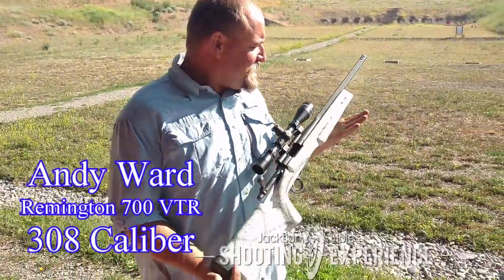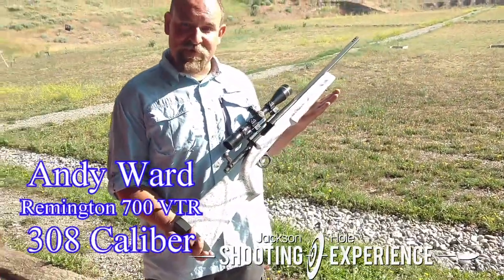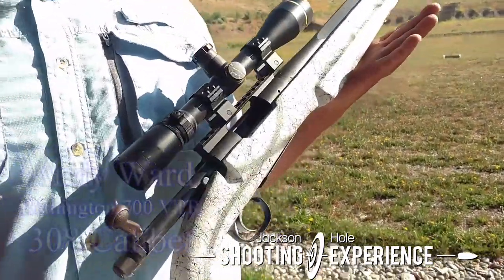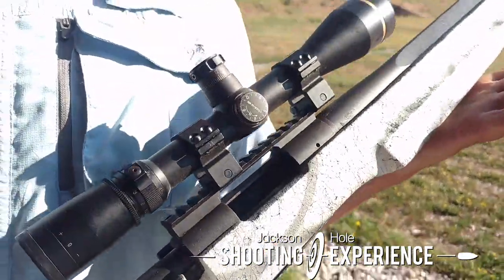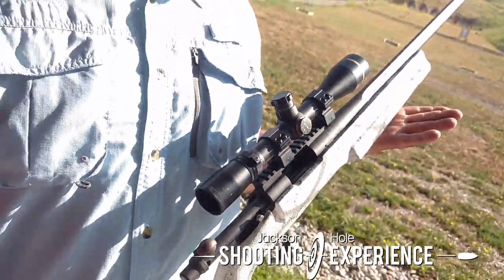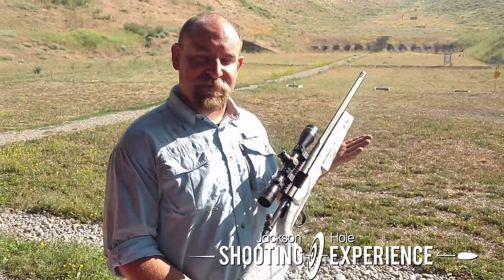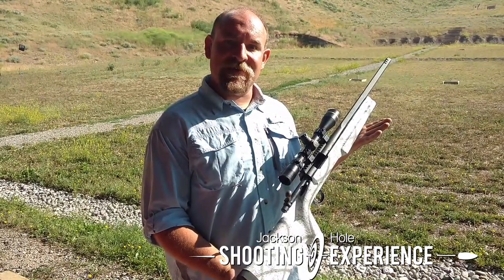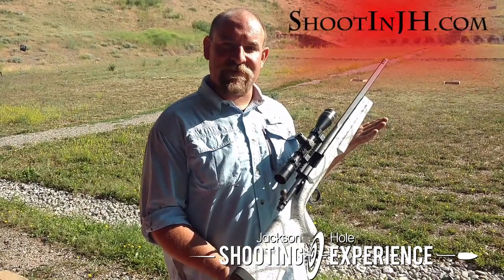Learn About the Remington 700 VTR 308 Caliber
Would you like to shoot long range precision rifle in Wyoming?  Try it out!  Shoot In Wyoming Remington 700 VTR 308 Caliber!

Armorer Andy Ward describes a 308 we use when providing a blast with fun things to do in Jackson Hole!

A perfect graduation gift idea!